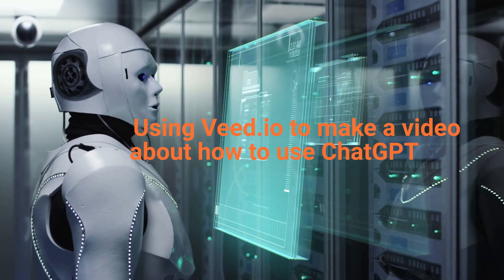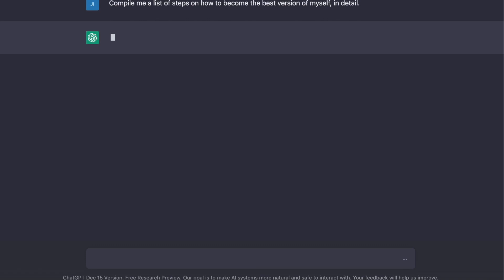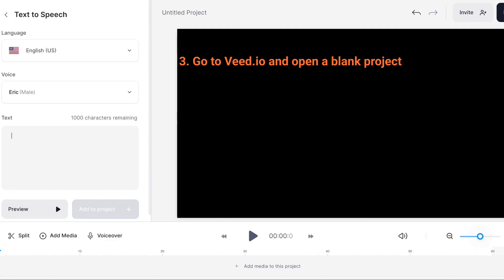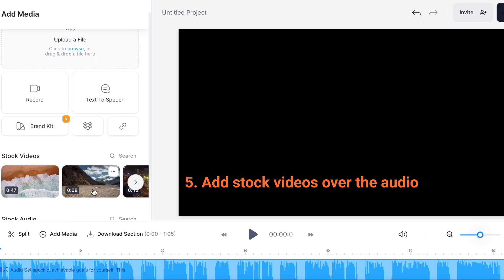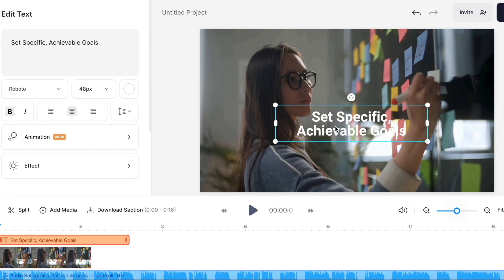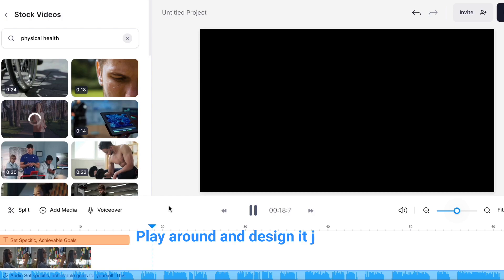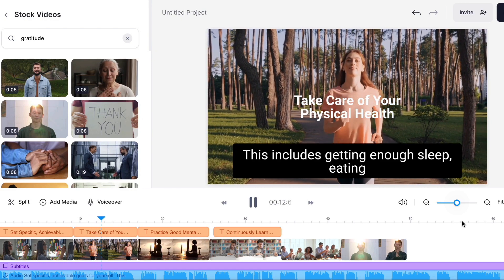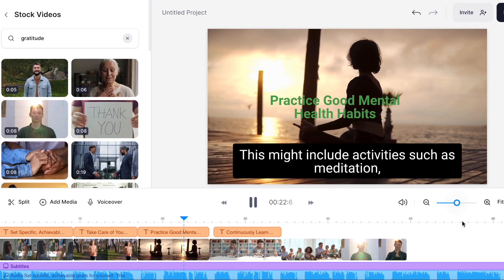How to USE ChatGPT and Veed.io to MAKE a YouTube Video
Head to Veed.io to create videos - with features such as Auto Subtitles and Text to Speech - Veed is an incredible platform.

In this video, I use Veed.io to make a video about how to use ChatGPT and Veed.io to create content.